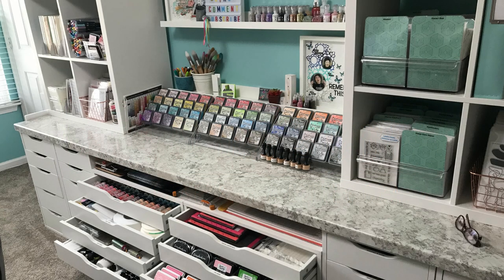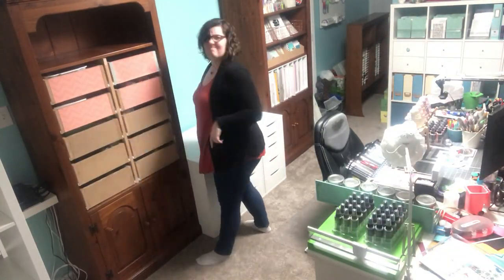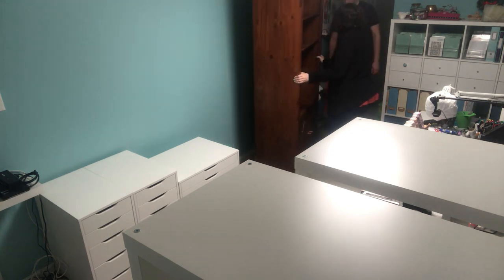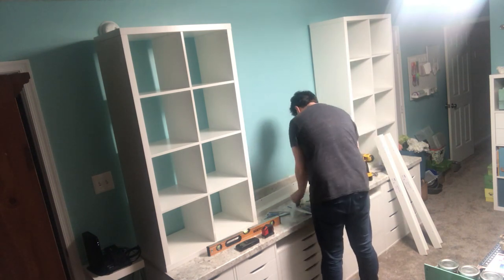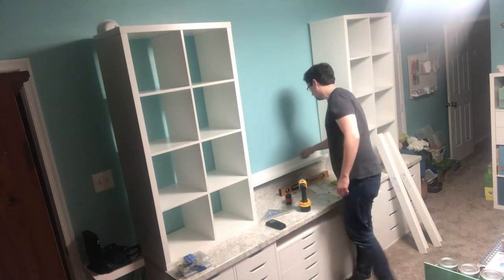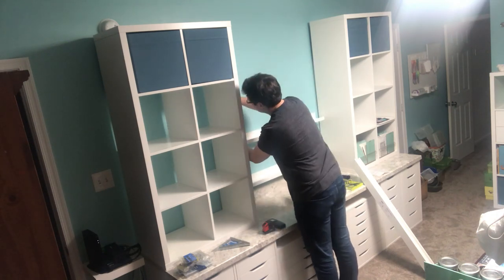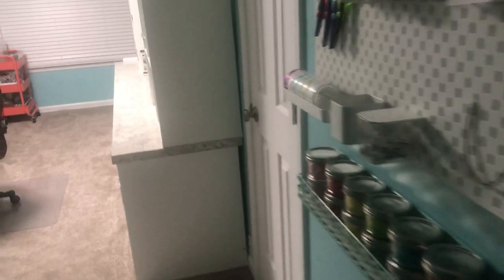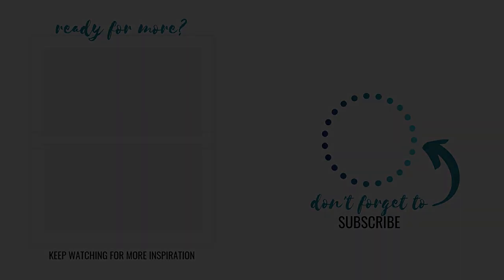Craft Room Remodel - Behind the Scenes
Today we're taking a behind the scenes peek at the process of remodeling my craft room about a year ago. If you have any questions, don't hesitate to ask!

•  Distress Oxide Storage
[ Amazon US ]

• Clear Stamp Storage Bins
[ Amazon US ]

• BROGRUND Box, set of 3, transparent gray, white - IKEA

• ALEX Drawer unit on casters, white, 26 3/8x26" - IKEA

•  My Favorite Label Maker
[ Amazon US ]

Jess / A Card Day's Work
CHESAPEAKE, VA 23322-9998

——— S O CI A L  M E D I A ———

——— L I K E  D I Y  P R O J E C T S ? ———
Follow my second YouTube channel -